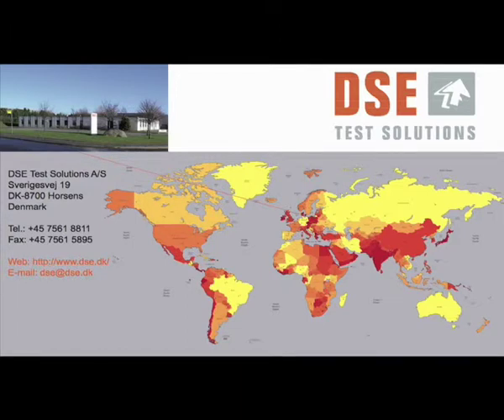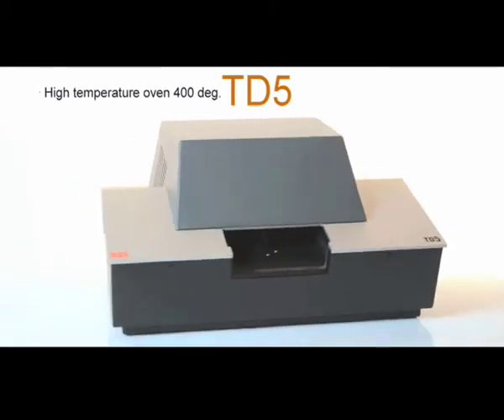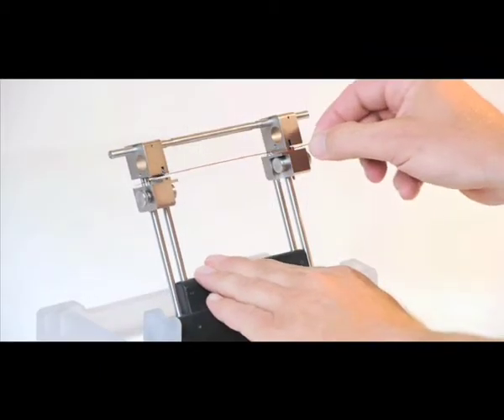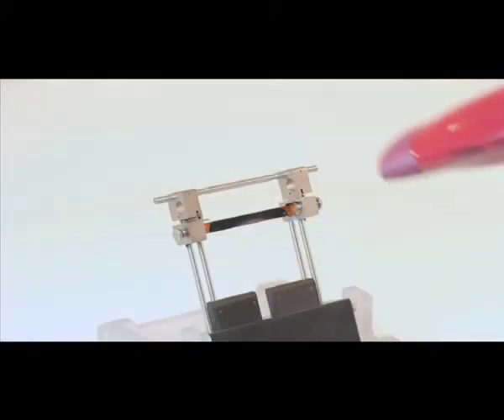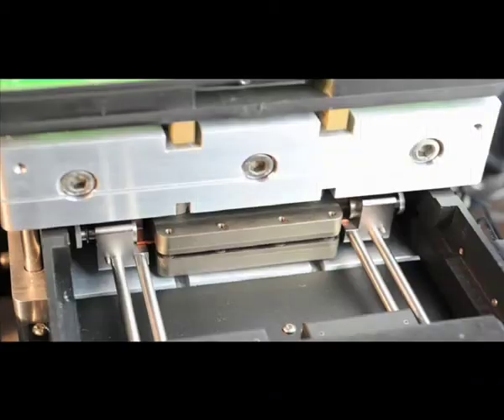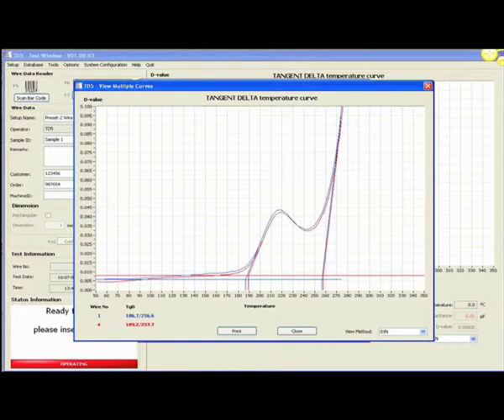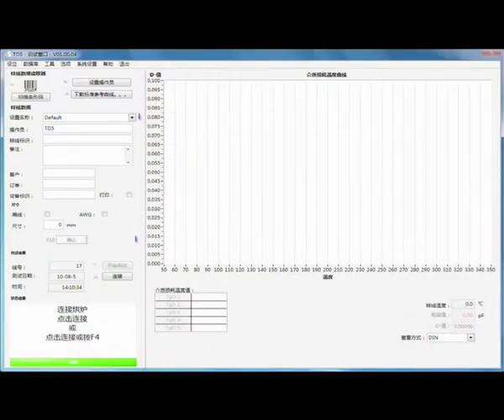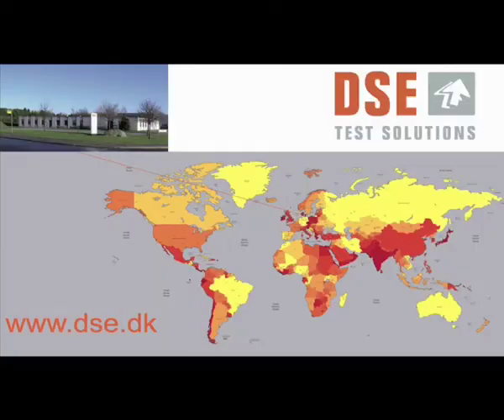TD5 - Tangent Delta tester for enamelled/magnet wire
TD5 is developed for testing the quality of the enameled wire - especially the curing.

In a matter of few minutes TD5 provides you with valuable and accurate information about following quality parameters of the enamel:

How to test the enamelled wire and the:
- Enamel curing
- Residual solvents
- Absorption of moisture
- Enamel type and coating combinations

TD5 is a highly advanced instrument, that is simple in use even for less skilled operators.

Control your wire quality, get full documentation and optimize your production with the TD5 tester!

For more information to have a closer look at our solutions, please have a look at our website.